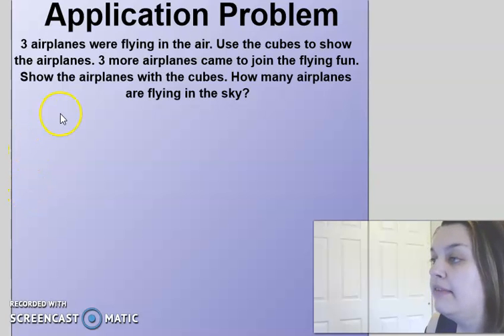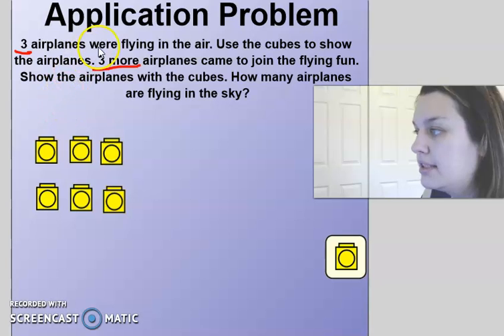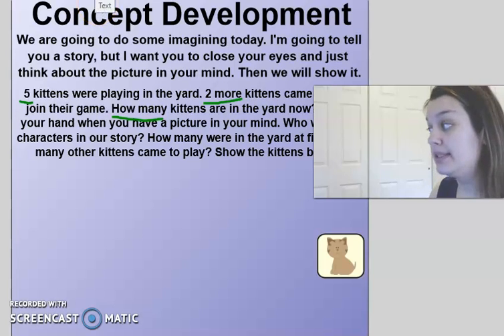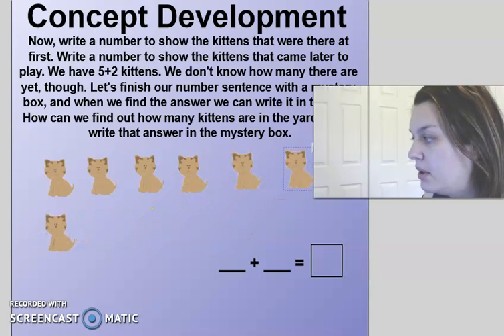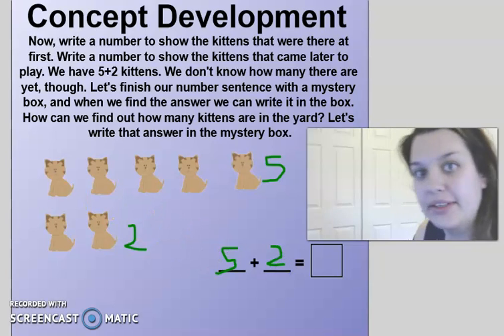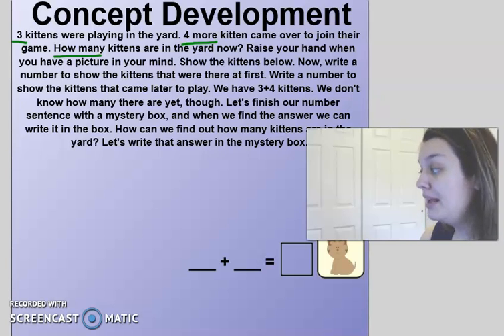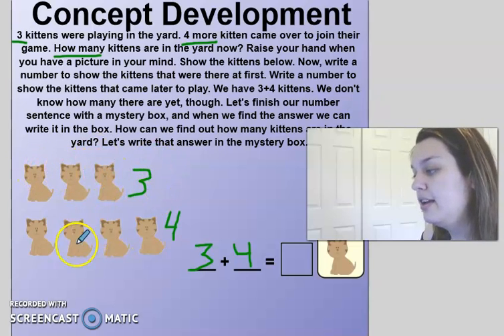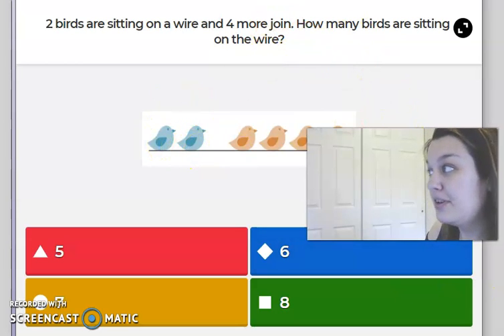Module 4 Lesson 16 - H. Merritt